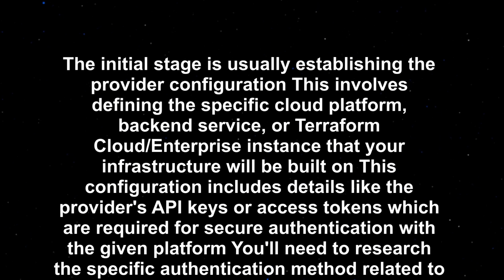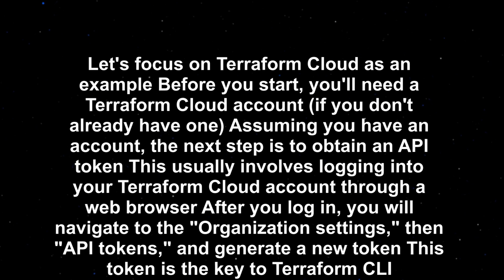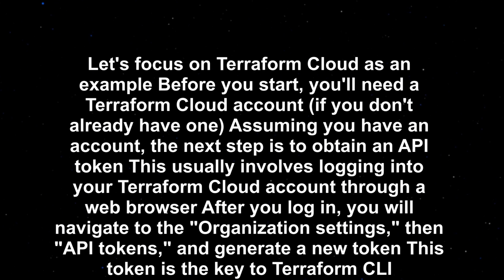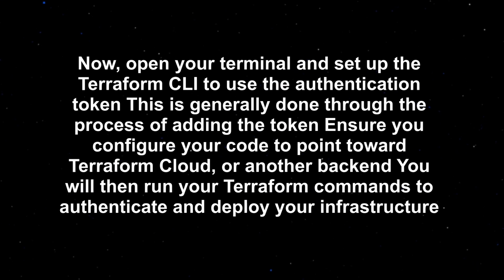How to Login Hashicorp Terraform - KevinHowTo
How to Login Hashicorp Terraform: Learn how to log in to Hashicorp Terraform, understanding the required steps. Discover how to authenticate the Terraform CLI, enabling infrastructure as code. Get all the help needed to take your skills further!

00:00 Intro
00:18 Authentication Overview
00:54 Provider Configuration
01:51 Terraform Cloud Example
02:37 CLI Authentication
03:04 Secure Token Management